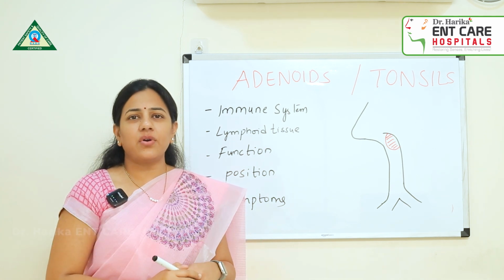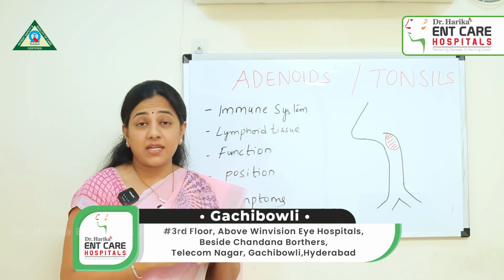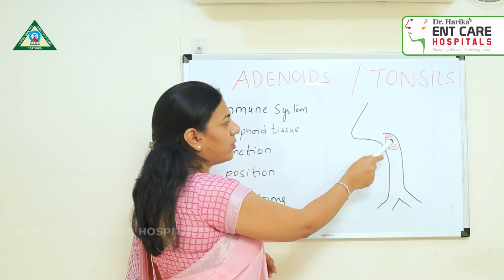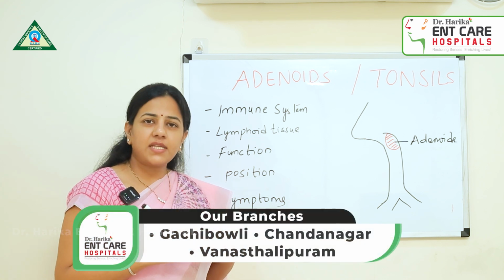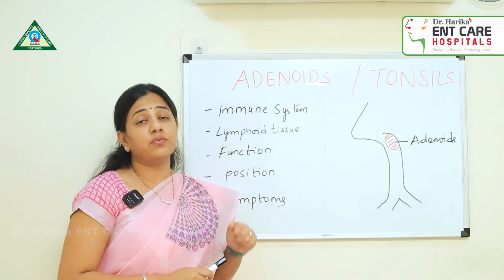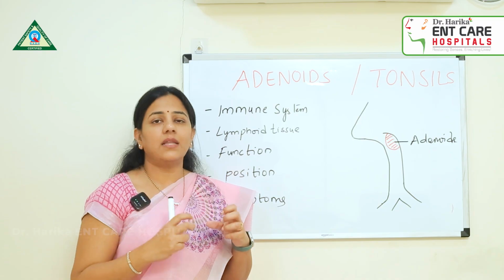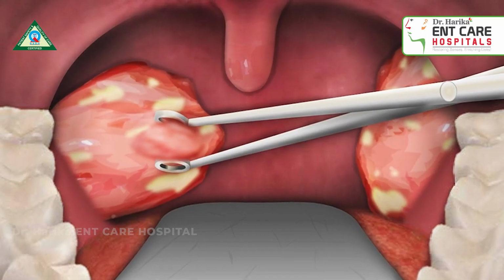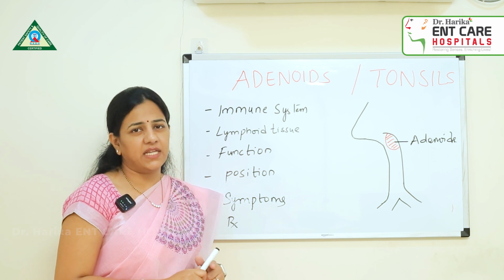Difference Between Adenoids & Tonsils || Tonsils V/s Adenoids || Dr Harika ENT Care Hospital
Difference Between Adenoids & Tonsils || Tonsils V/s Adenoids || Best ENT Care in Hyderabad || Dr Harika ENT Care Hospital

Dr. Harika Surapaneni, Medical Director and Chief ENT Surgeon envisioned a world-class facility that can offer quality healthcare and compassionate patient care with advanced technologies and treatments for all ENT disorders. With her vision and determination, she paved the path for making comprehensive ENT care accessible to every individual at affordable costs. And undoubtedly, the chain of Dr. Harika ENT Care Hospitals in Hyderabad serves as a reality of her vision in the initial days.